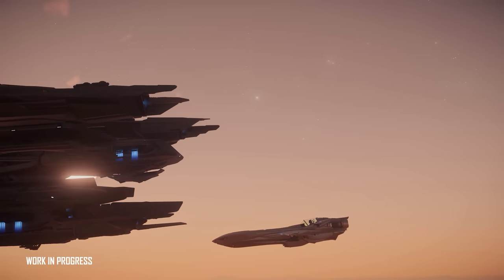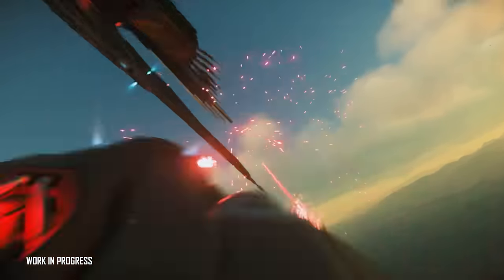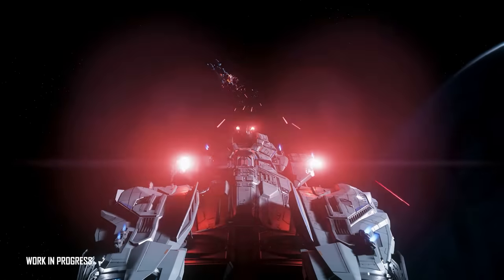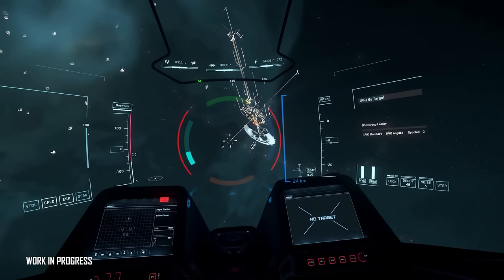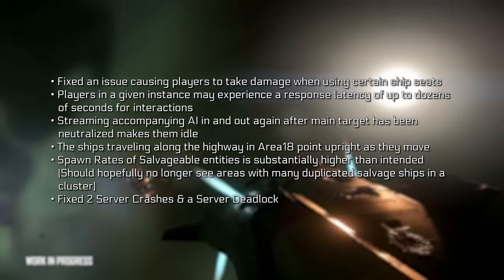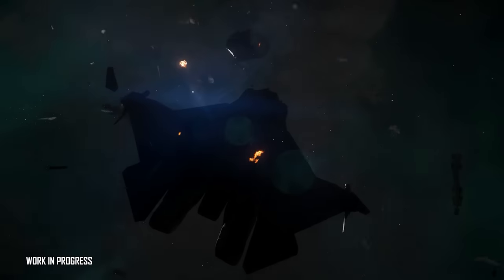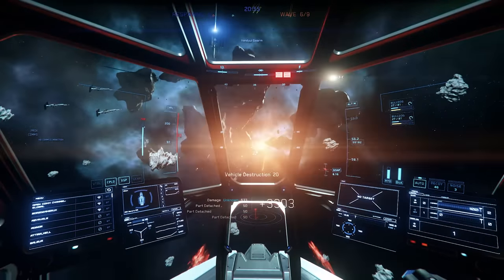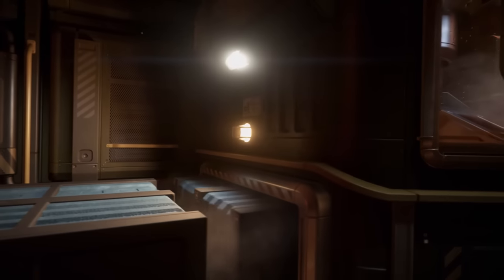Get 5 Ships To Try For Free In Star Citizen Now - Alpha 3.18.1 FreeFly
Get 5 Ships (4 and a Vehicle) To Try For Free In Star Citizen Now - Alpha 3.18.1 FreeFly
LATEST STAR CITIZEN TEST PATCH ALPHA 3.18.2 OPEN PTU

00:00 - Star Citizen 3.18.1 FreeFly
05:00 - Star Citizen Alpha 3.18.2 Updates
09:00 - What Do You Think?